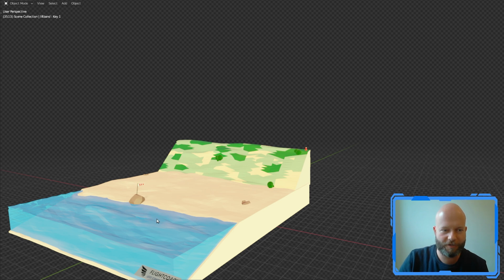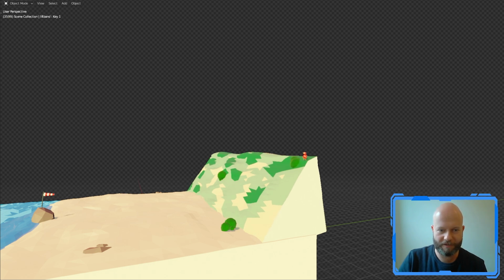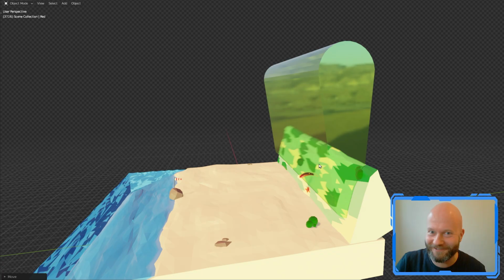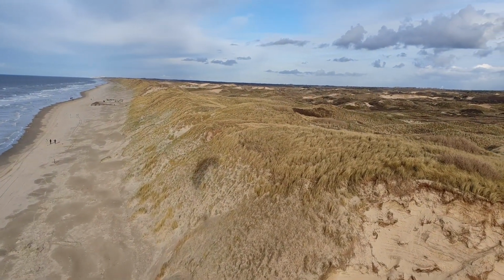Soaring steeper dunes - SEE LIFT! - modeled in 3D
In this second episode of my series "See lift!" i am helping you soar better by taking a closer look at what happens when your dune (or slope, ridge, building... whatever) is steeper. The lifting area changes... so you'll have to adjust your flying. But how?

Contents
0:00 Hook
1:04 Content descripion
1:40 Steeper dune, different lifting area
3:29 What about max height?
4:14 What about the ideal line?
5:25 What about flying with others?
7:24 What about landing and then taking off?

🎭Coaching - I coach recreational aviators just like yourself, if you want to get more out of your flying career then check out my coaching packages

I run Flightcoach for a living, helping recreational aviators worldwide to have more fun flying, through stress reduction and skills improvement.

Besides Flightcoach i work as a flight instructor, performance- & business coach, executive chairman, and public speaker.